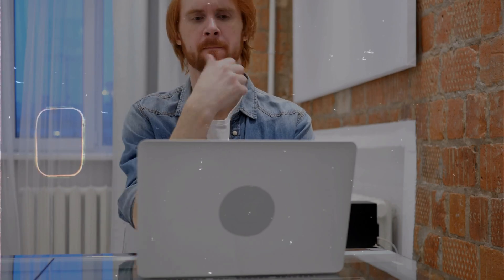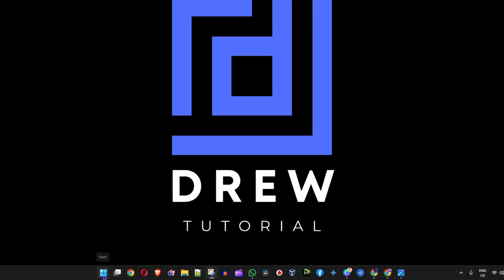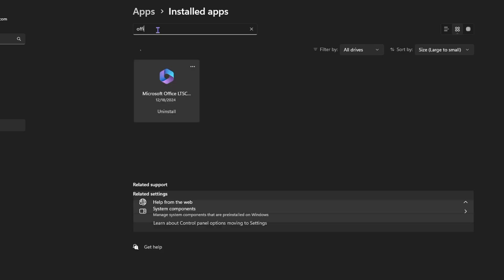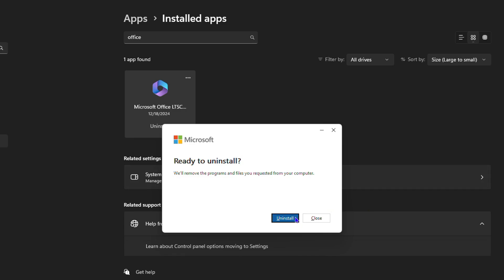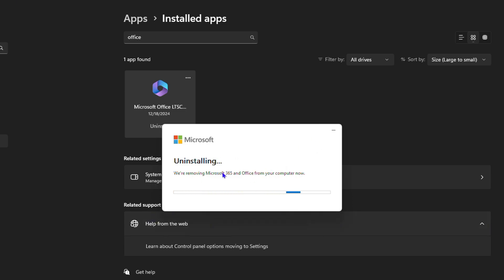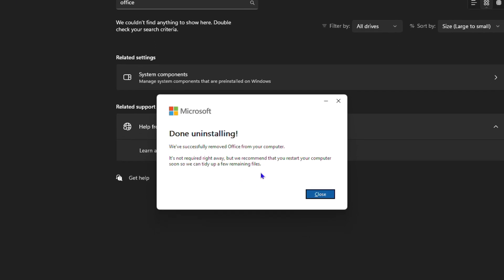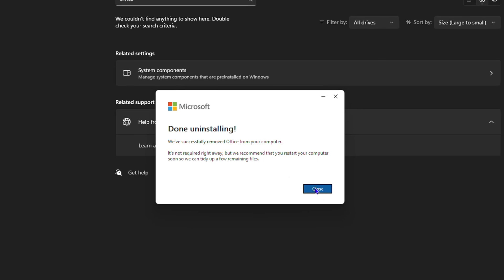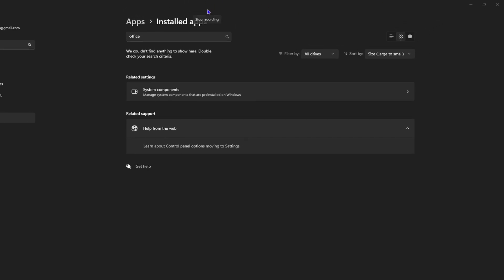How to Uninstall Microsoft Office 2024 on Windows 11/10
Learn how to uninstall Microsoft Office 2024 from Windows 11 or 10 quickly and easily. This step-by-step tutorial will guide you through the process of removing Microsoft Office 2024 from your computer, freeing up space and resolving any potential issues. Whether you're experiencing problems with Office or simply want to get rid of it, this video will show you how to do it in just a few minutes. Get ready to say goodbye to Microsoft Office 2024 and hello to a clutter-free computer!